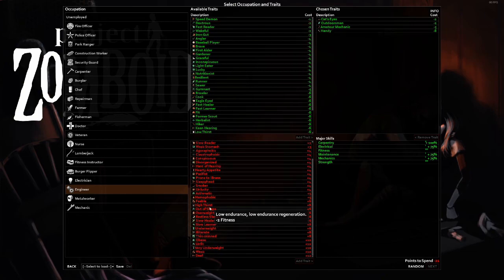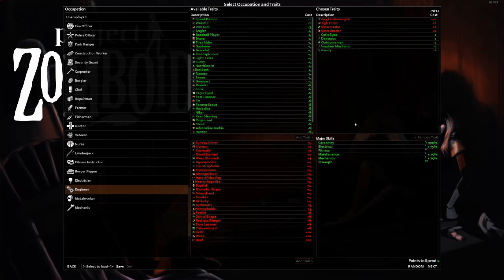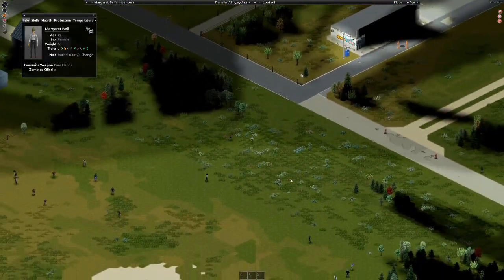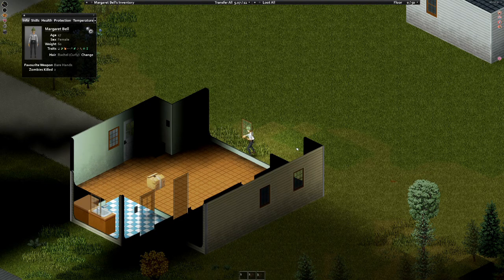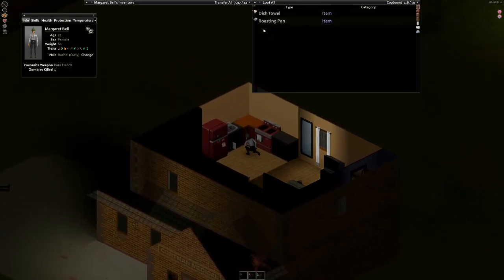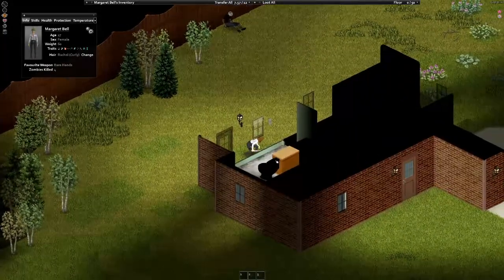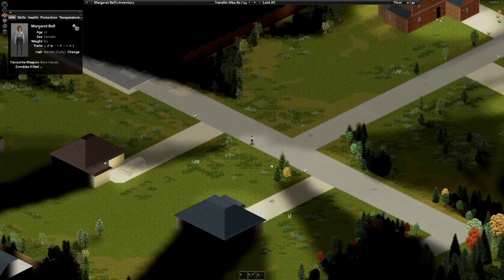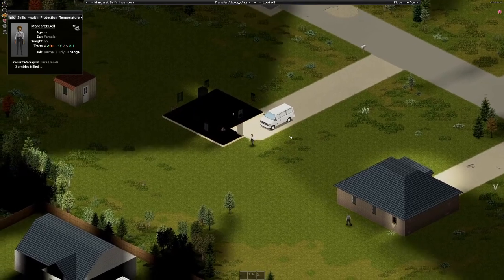Rude Jude Gaming | Project Zomboid - B41.40 | Episode 1 A Brand New World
A Lets Play for Project Zomboid on build 41.40 IWBUMS Branch Animation Update!

Bedford Falls
Fillibuster Rhymes' Used Cars! BETA BETA BETA
Fort Knox, KY by Woldren
GasolineMolotovs
Lake Ivy
Silencer
Simple Logistics
Simple Rope 1.1
Slocan Lake